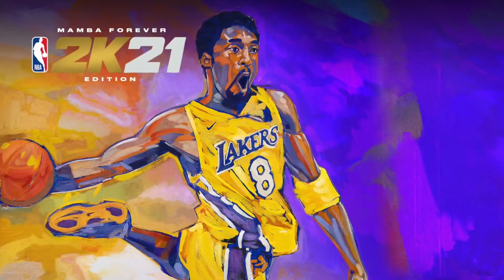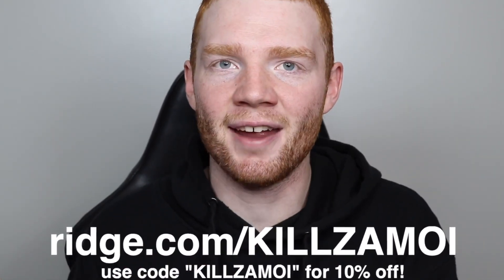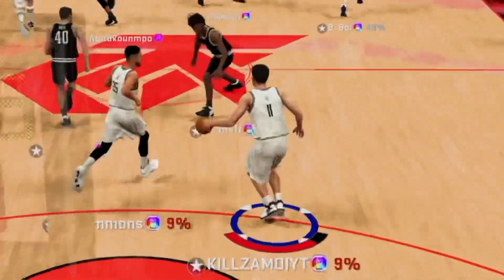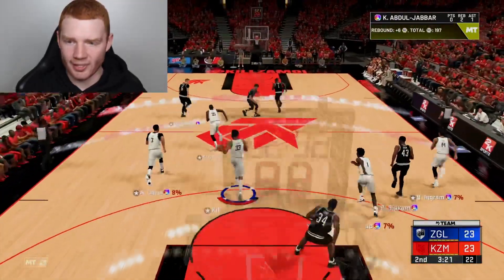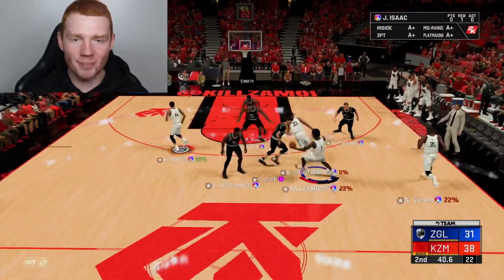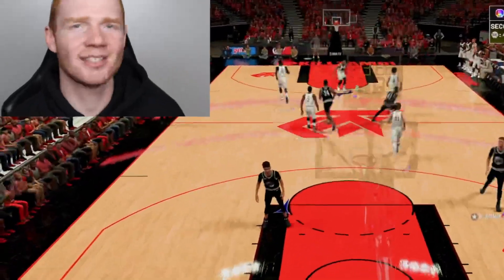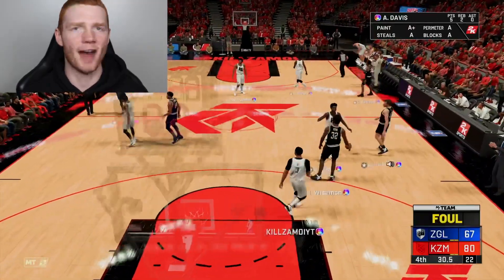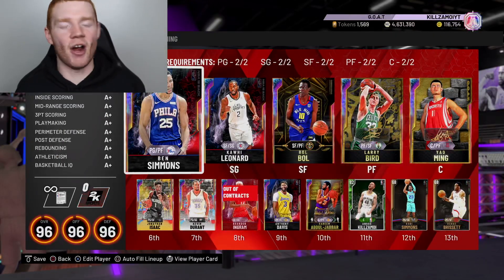i get this FREE *GOAT* GALAXY OPAL if i WIN!! Crazy GOD SQUAD Gameplay! (NBA 2K20 MyTeam)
In this video I show you gameplay with my god squad and if I win, I get a free *GOAT* Galaxy Opal in NBA 2K20 MyTeam!

This is easily one of the best free cards in the game so far as he has an insane release and stats!